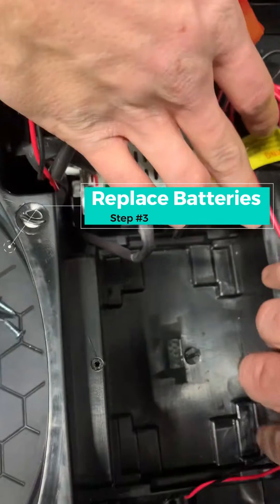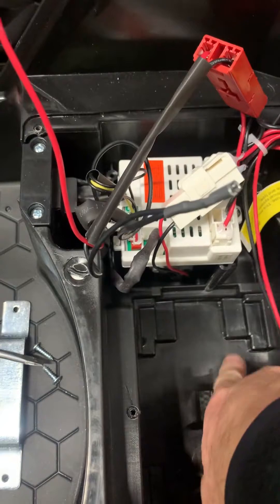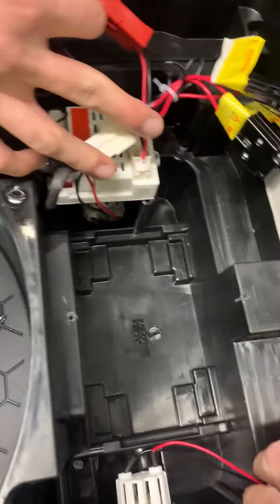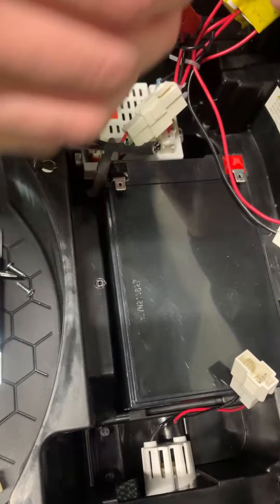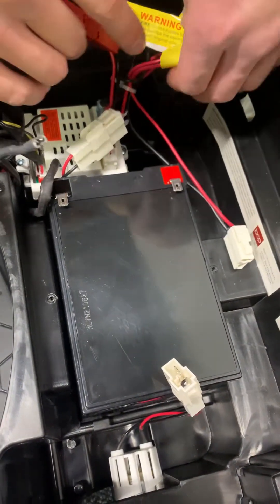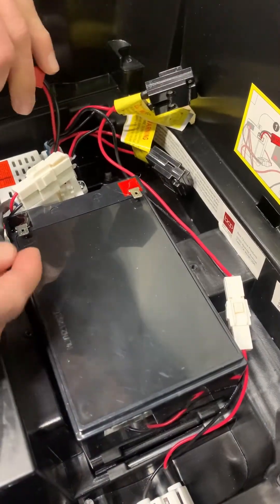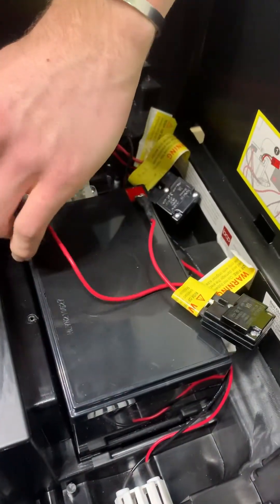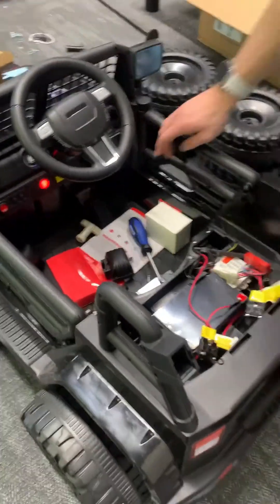How To 3x Ride Time for Best Choice Products Kids Ride-On Jeeps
Step-by-step guide to upgrade your 12V 5Ah battery to a 12V 15Ah in your Best Choice Products (BCP) toy jeep or car allowing you to increase ride-time by 300%!

Replaces Long Way battery part number 6FM4.5 written on its face found in BCP toys listed below.
12V 15Ah upgrade for these Best Choice Products Ride-On toys:

Model : UPC
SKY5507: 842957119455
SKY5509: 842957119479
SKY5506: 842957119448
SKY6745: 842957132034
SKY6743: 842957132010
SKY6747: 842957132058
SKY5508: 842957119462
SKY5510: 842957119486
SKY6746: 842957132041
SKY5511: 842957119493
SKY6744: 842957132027